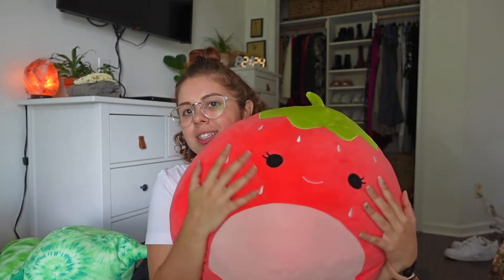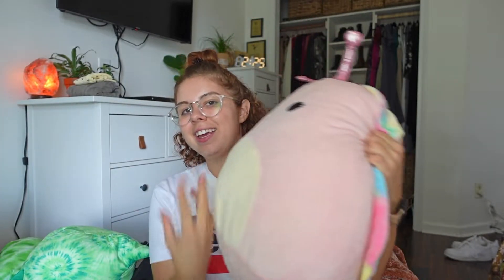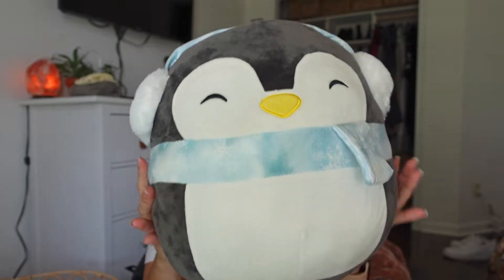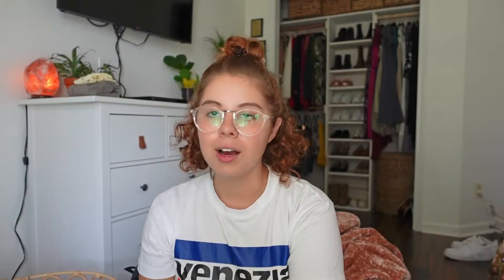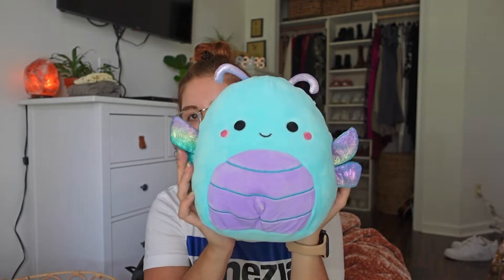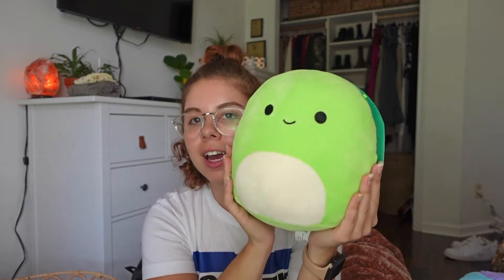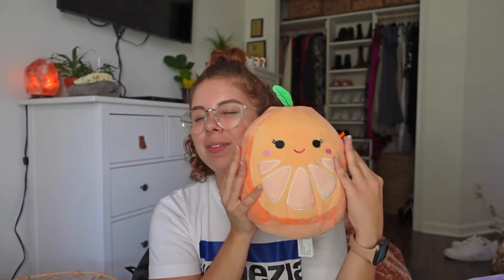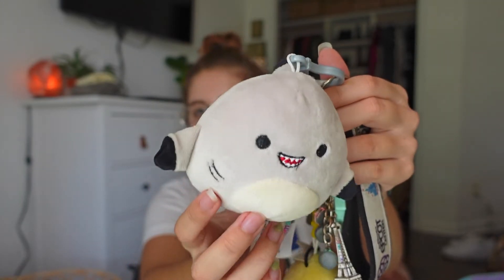My Squishmallow Collection!!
Hey guys here is my full squishmallow collection!! Enjoy!

what I use to film: Sony ZV-1